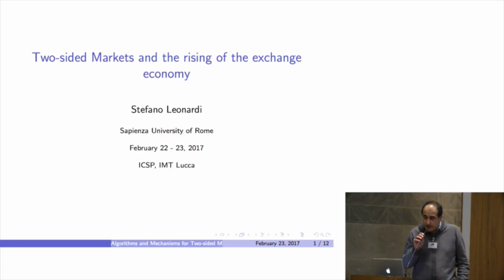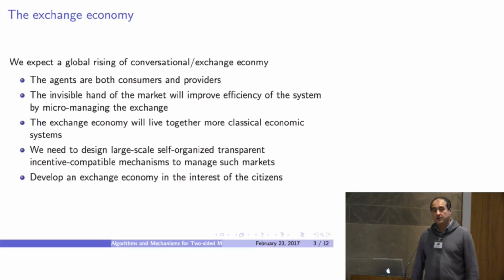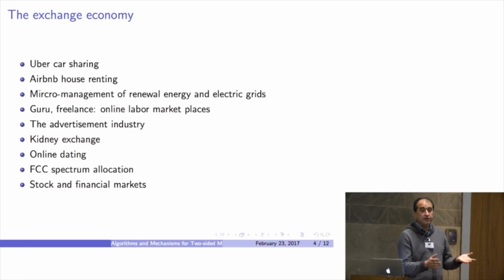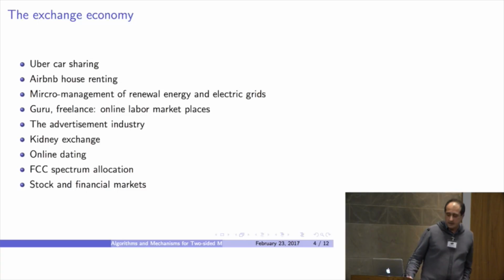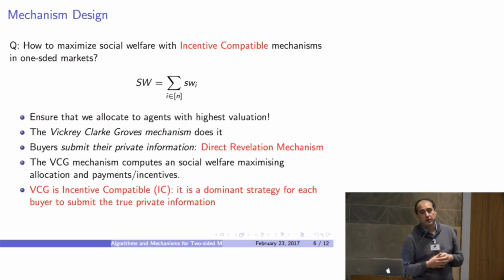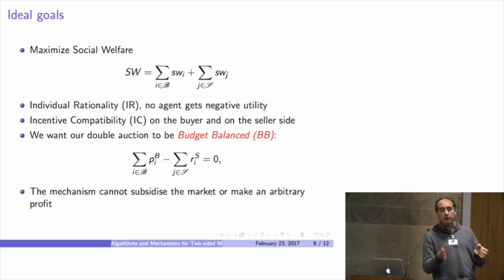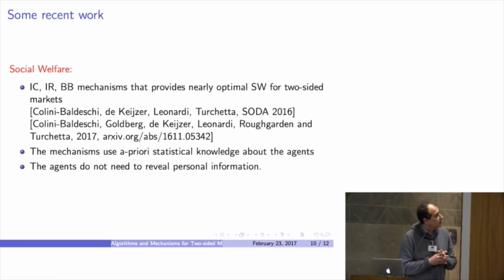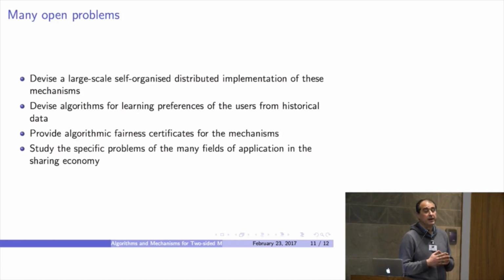STEFANO LEONARDI Financial systems